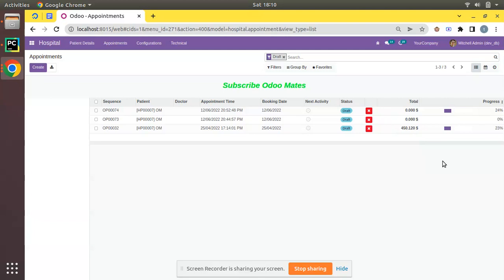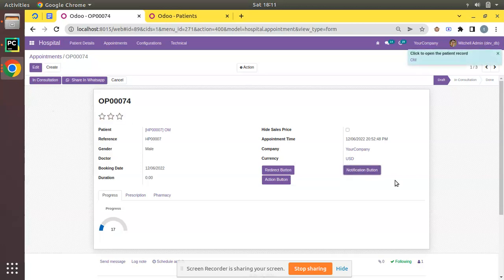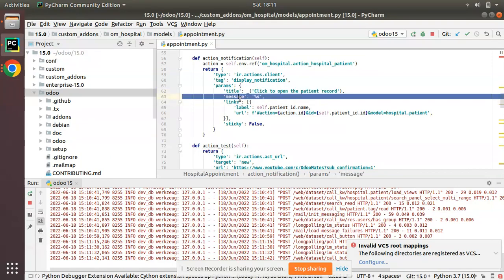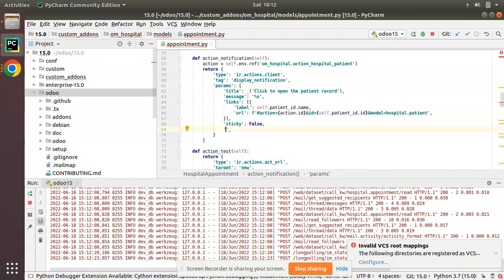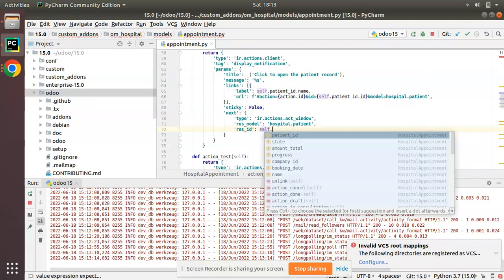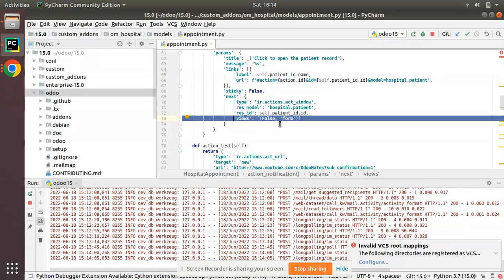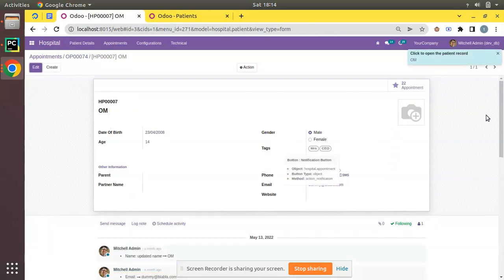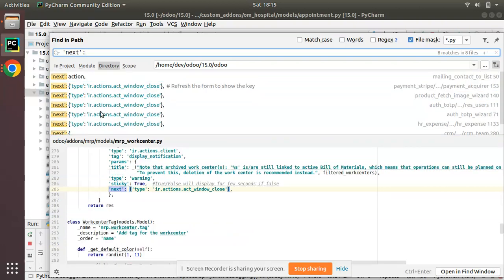Return Action With Sticky Notification In Odoo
How to return action with sticky notification in Odoo. Odoo display notification. How to show notifications in odoo. Odoo sticky notification. How to return action from python code. Odoo notification code.